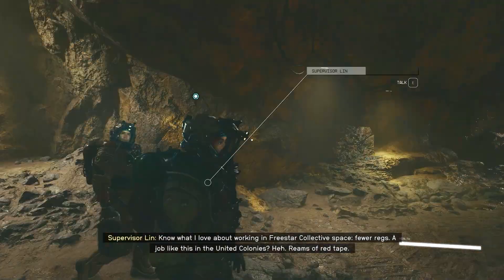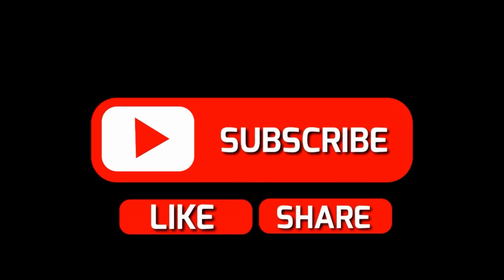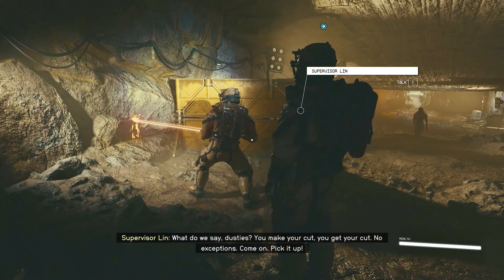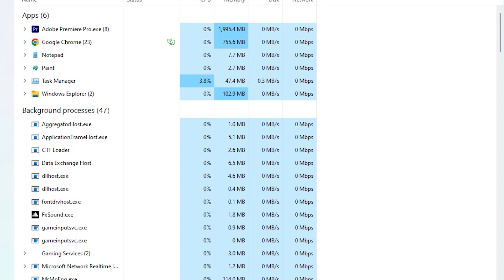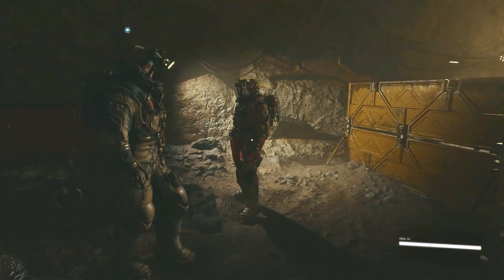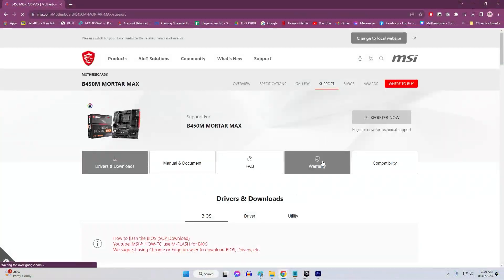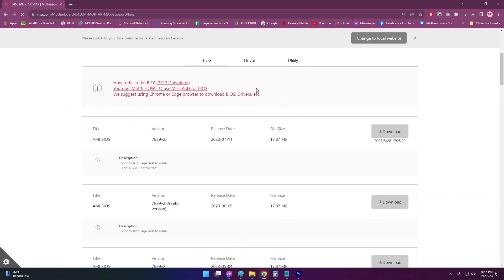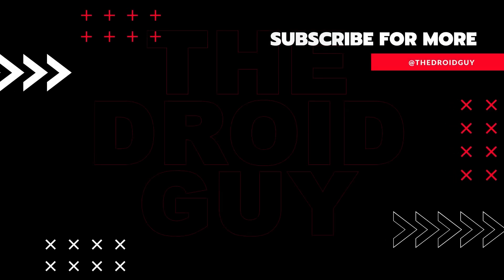How To Fix Starfield Crashing On PC | Steam | Windows 10 & 11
In this short video, we'll explore essential tips and solutions to address the frustrating issue of Starfield crashing on your PC. Get ready to enjoy a smoother gaming experience as we guide you through the troubleshooting process.